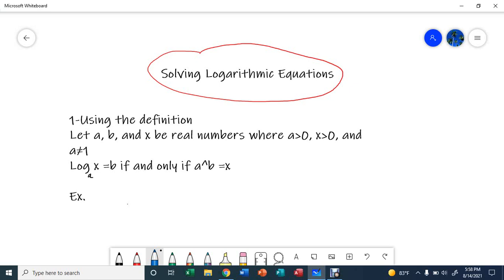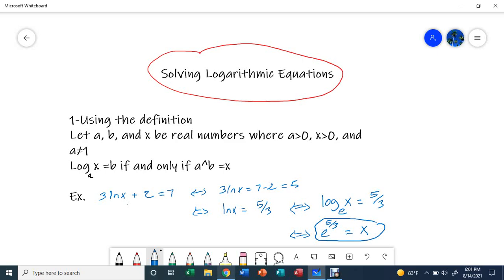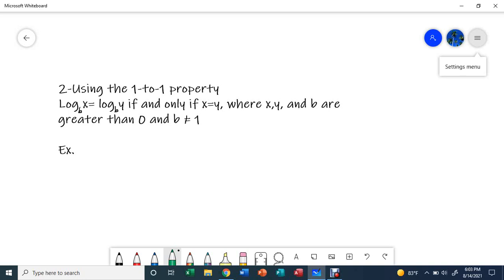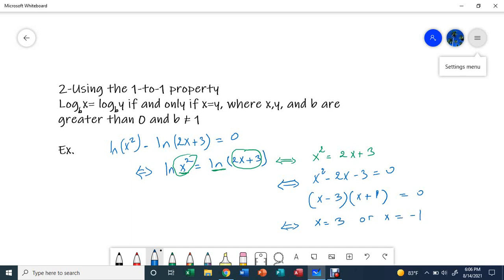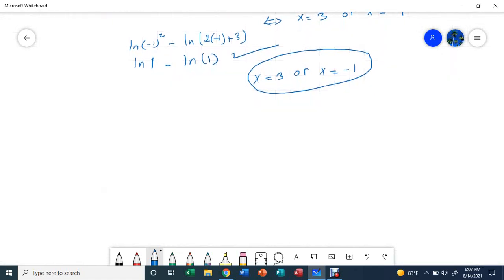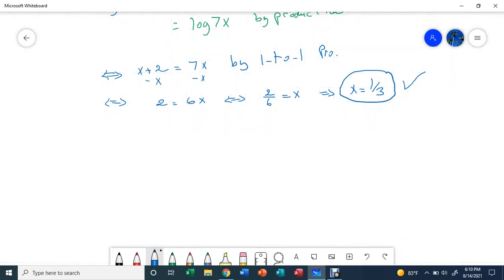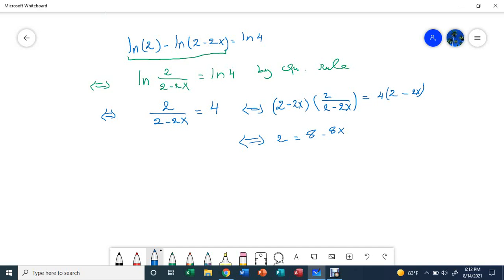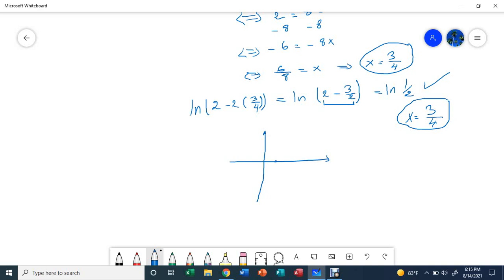Solving Logarithmic Equations| Stat & Math Tutorials.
The video explains via concrete examples the techniques to solve a logarithmic equations. I hope you find it very helpful.